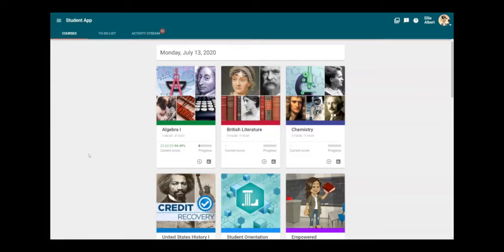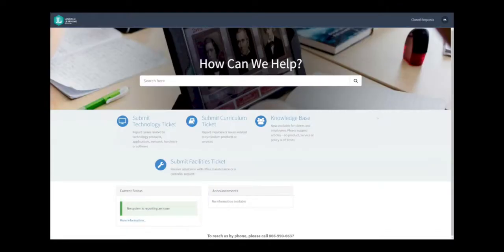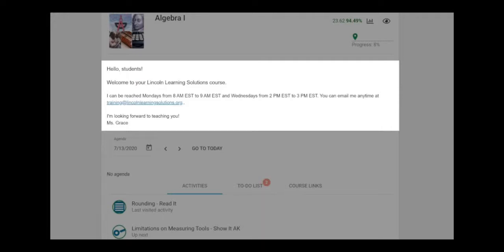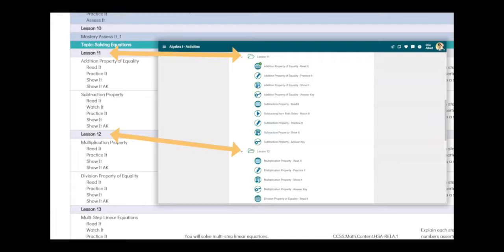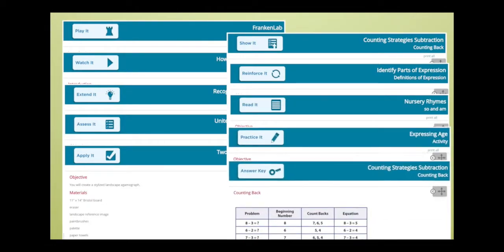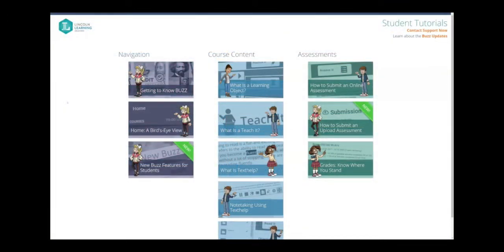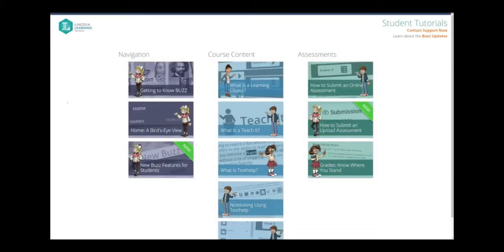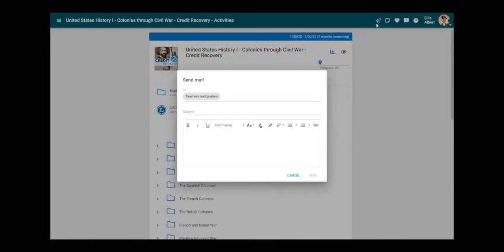RVA Learning Managment System Orientation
This video is about RVA Learning Managment System Orientation